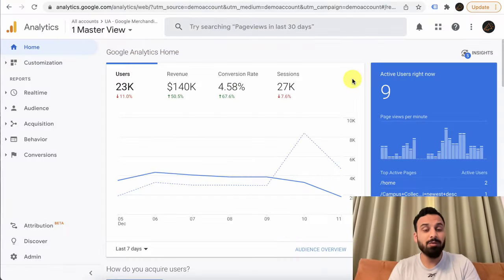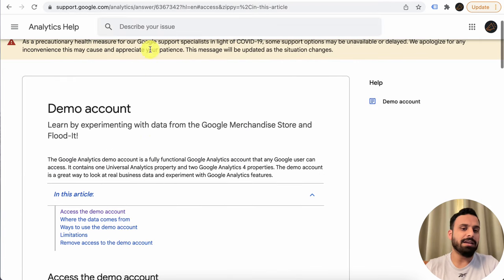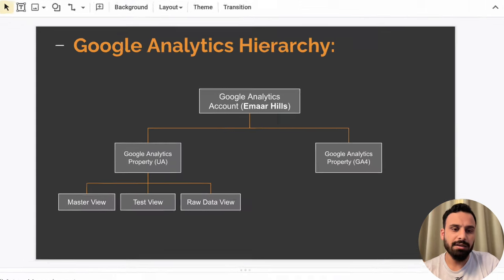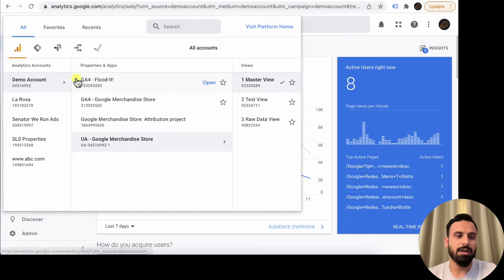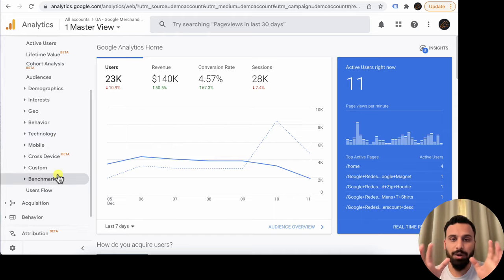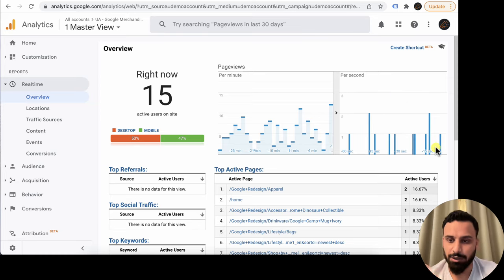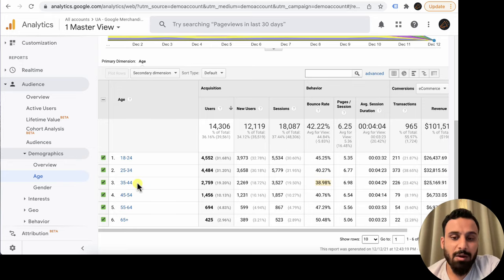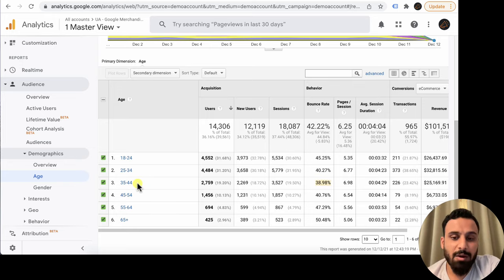Google Analytics tutorial for Beginners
In this video, we will talk about the basics of Google Analytics. This is an ideal start to learn Google Analytics from scratch and will help you to navigate, generate different kinds of reports and help you understand the terminology to analyze and understand reports

In this video:
0:00 Introduction
0:29 Expectations from this video
2:24 Basics of Google Analytics, Demo Account, Hierarchy
15:34 Navigating in the interface
21:28 Real Time reports
28:25 Audience reports
41:17 Acquisition reports
52:11 Behavior reports
56:24 Conversion reports
58:25 Admin, Home and Dashboards

Best Selling template: Link to be updated .